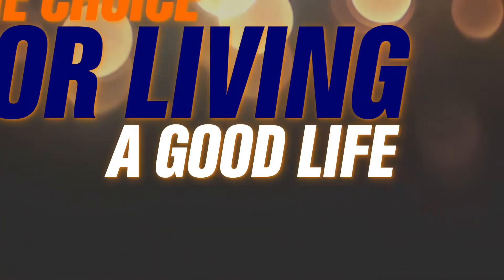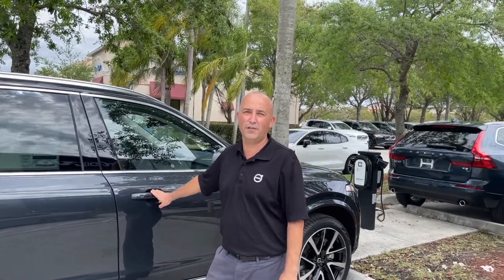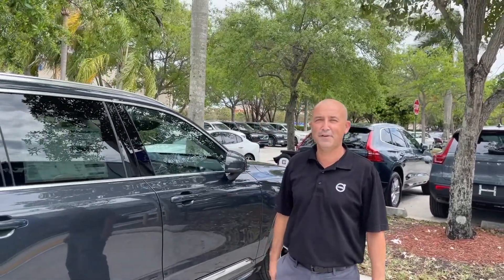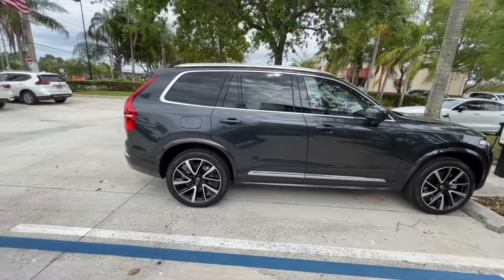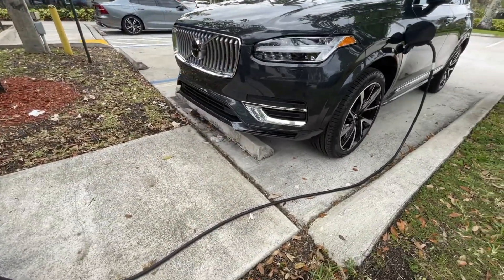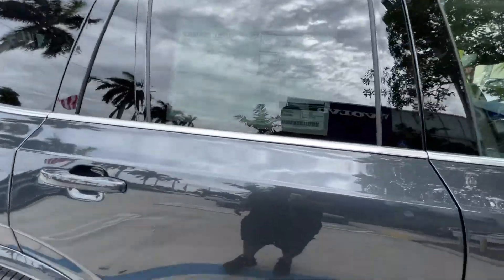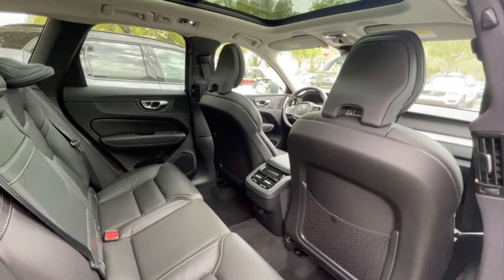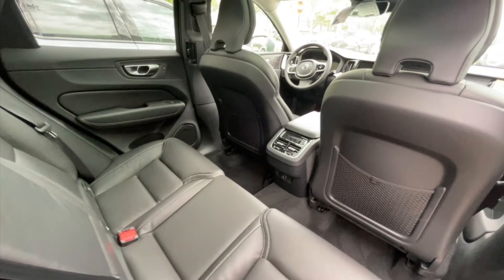Bek’s Car Deal of the Week episode 6 Volvo XC90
2021 Volvo XC90 turbo charged supercharged and electrified